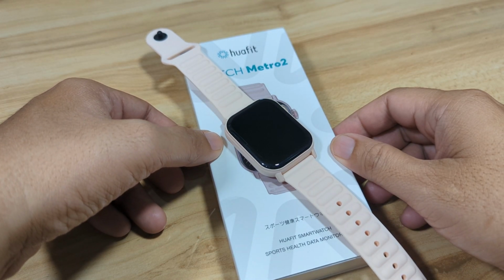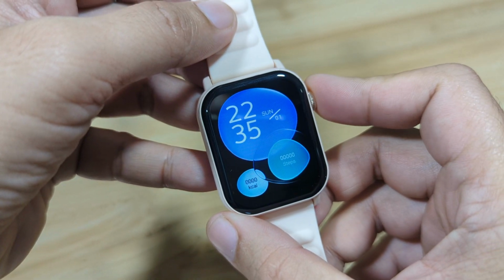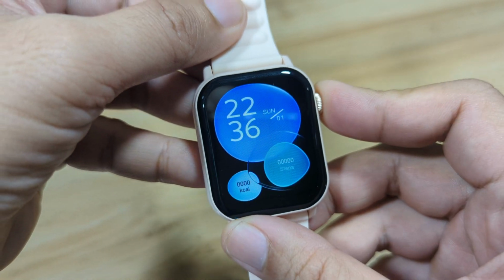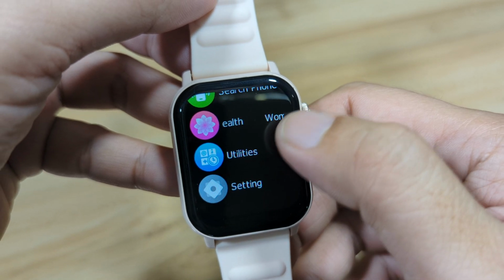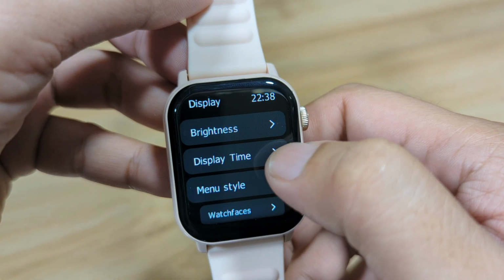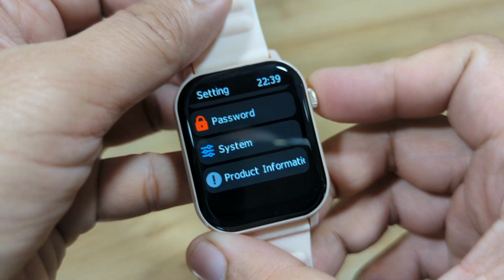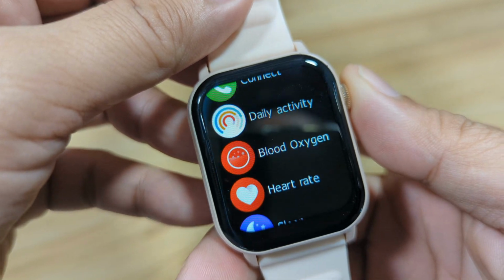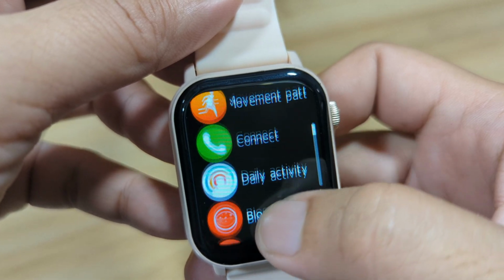Huafit Watch Metro 2 Smartwatch - Unboxing Review of Menus and Features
The Huafit Watch Metro 2 is a lightweight, sporty smartwatch featuring a 1.83" HD display, multiple health monitoring tools like heart rate, SpO2, and sleep analysis, and over a dozen sports modes for active users. It supports Bluetooth calling, app notifications, and includes useful tools like voice assistant, music control, women’s health tracking, and remote camera control. With up to 7 days of usage and 15 days standby, it offers solid performance for daily fitness and lifestyle needs.